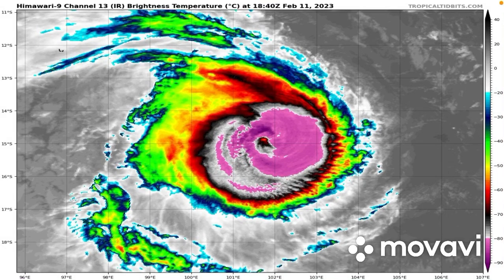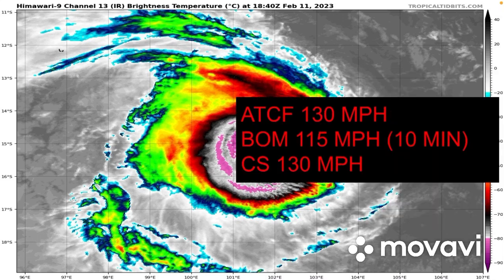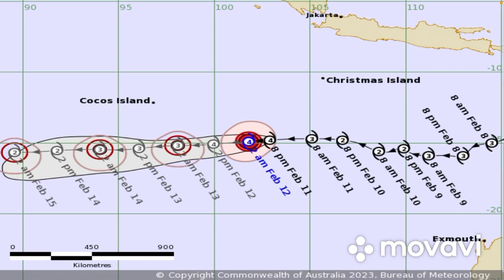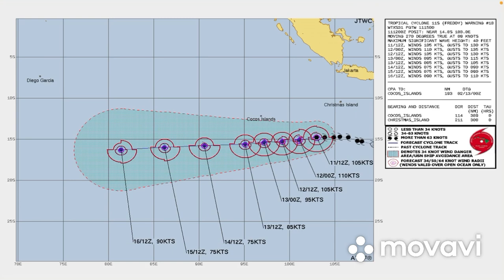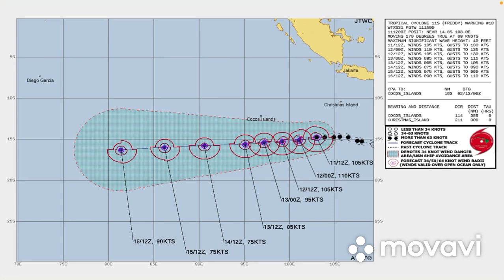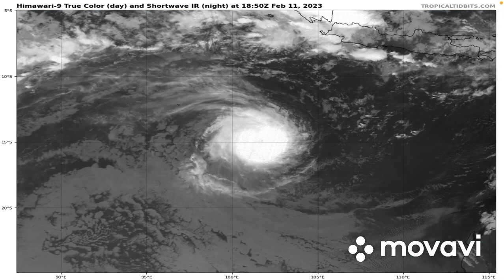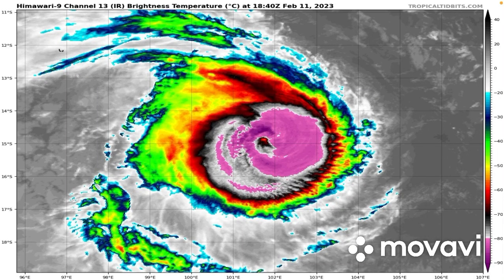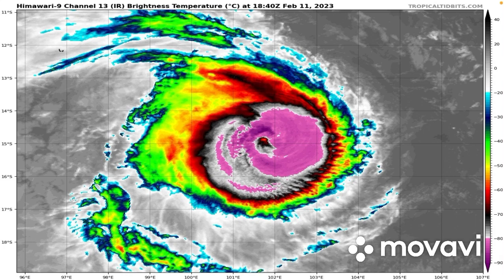Cyclone Freddy now a category 4 (SHSS)